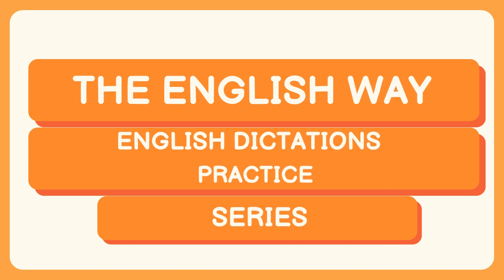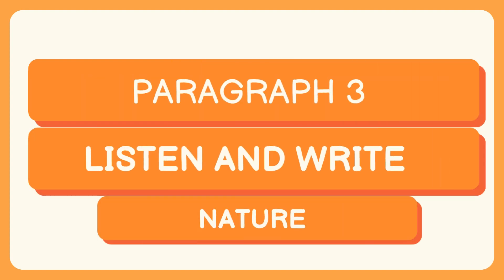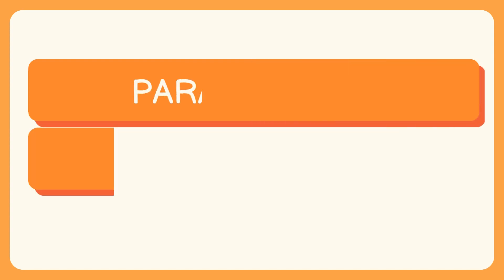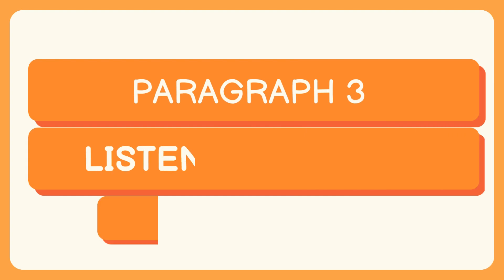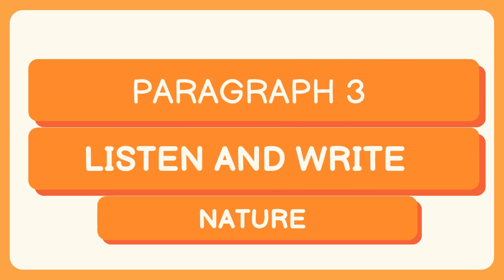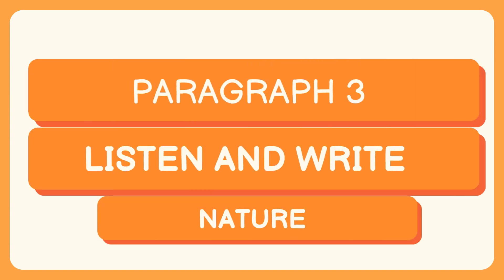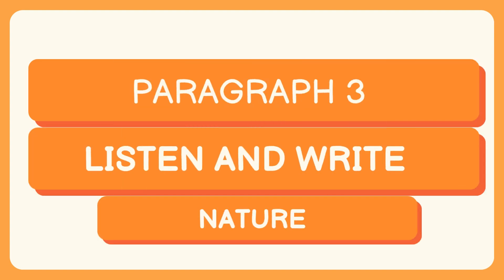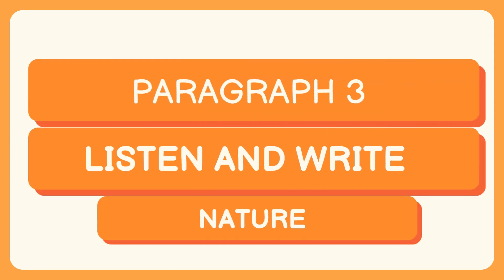Paragraph Part 3 (( English Dictation Video))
English Dictations Practice Paragraph 3 II English Dictations Daily Practice kare Study Video

My Second English Dictations Paragraph Part 2

@The English Way
 @ Darshu